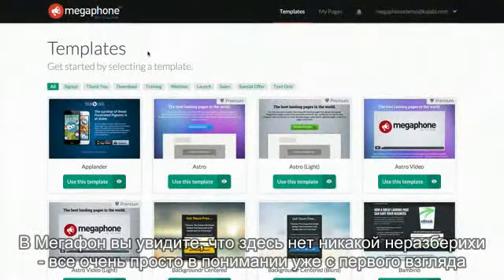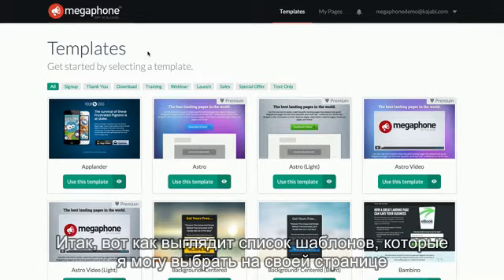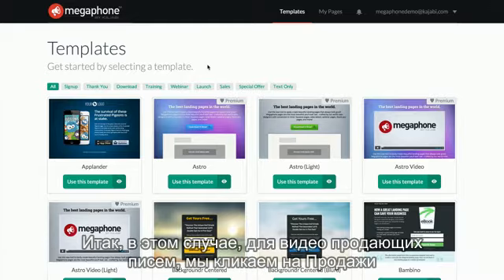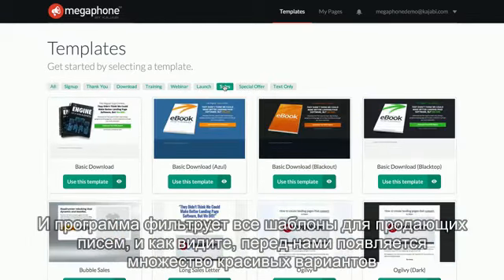12 BONUS 3 How To Build Your Pitch Page, FREE